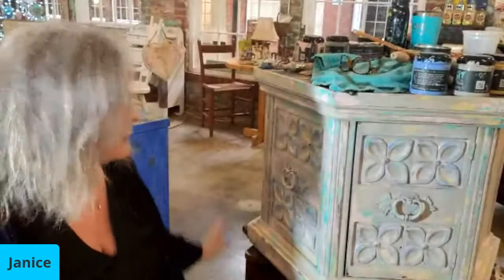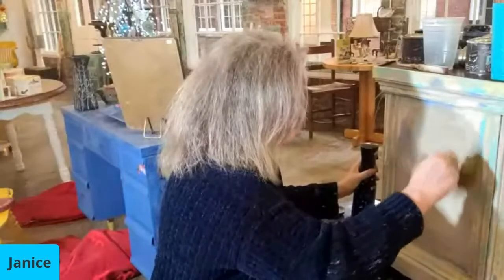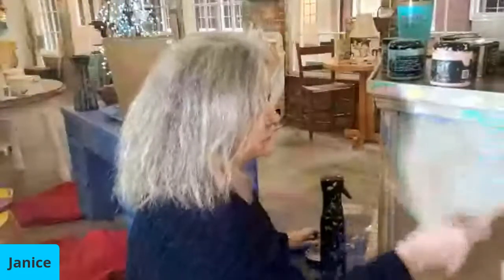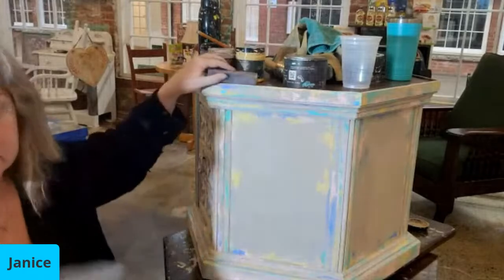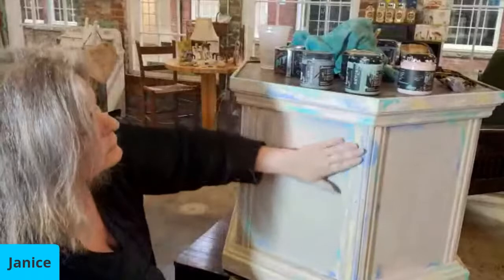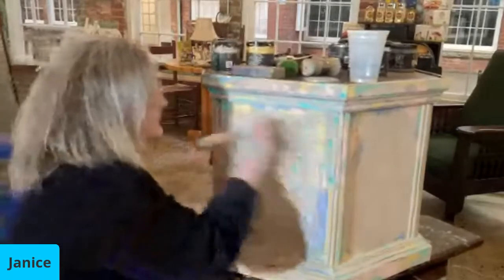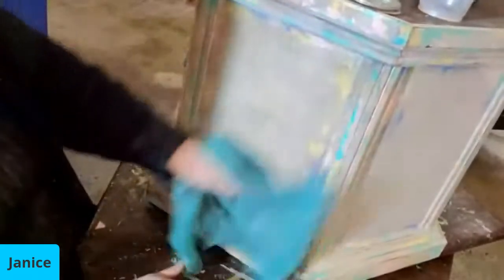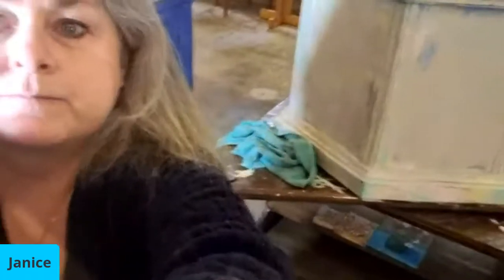Day 6/30 Finishing "Opal" this beautiful Pastel piece.